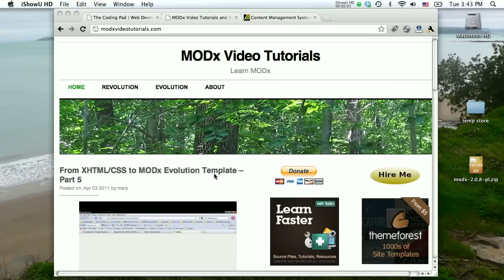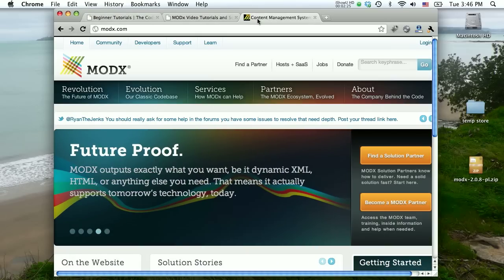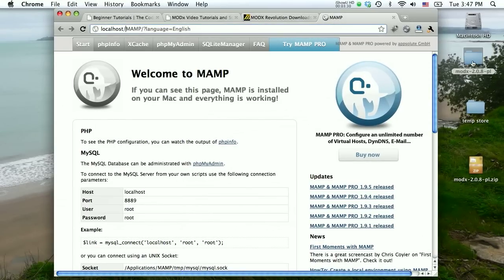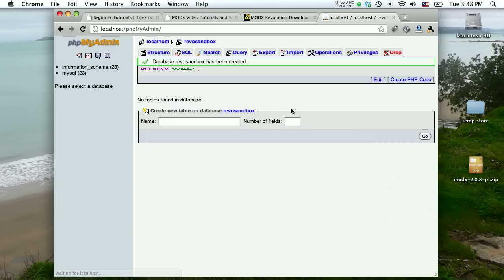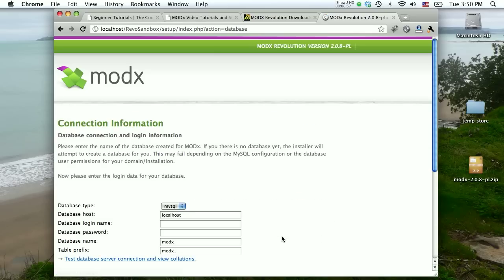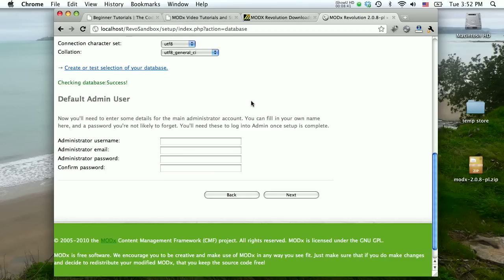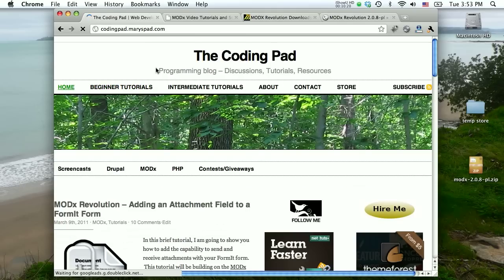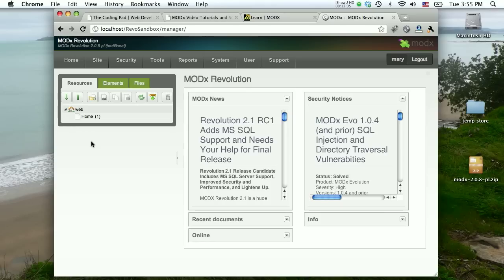Install MODx Revolution on MAMP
This screencast goes over how to install MODx Revolution on MAMP on a Mac.  It's the first in a planned series of MODx Revolution beginner video tutorials.